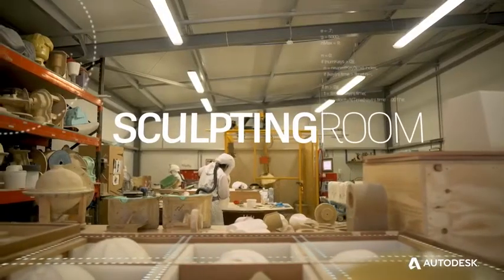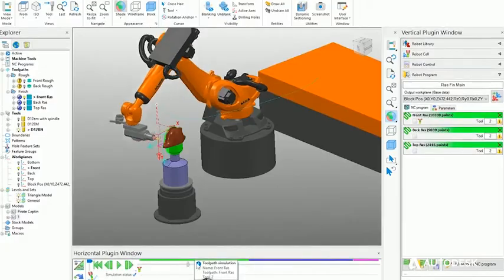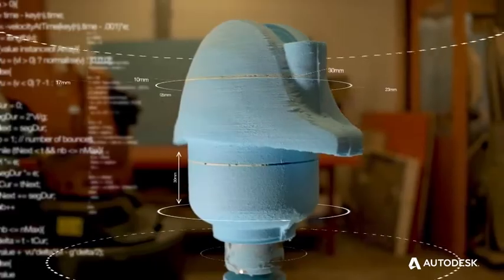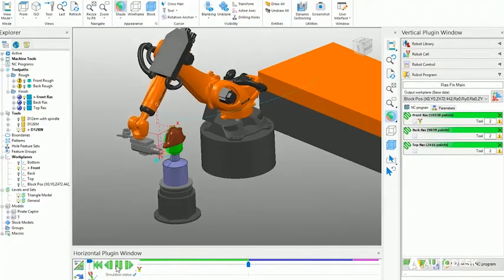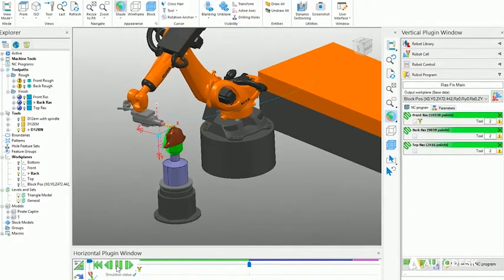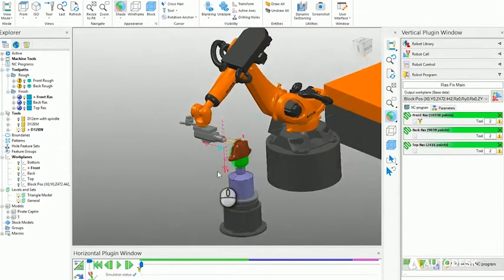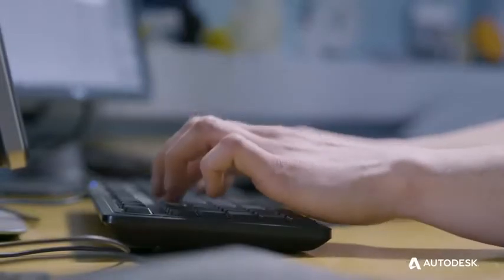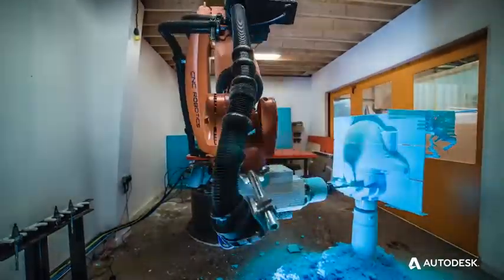Merlin Magic Making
While most of us have heard of major theme parks and attractions like LEGOLAND, Alton Towers, Madame Tussauds, or the London Eye, fewer are aware that the same central group of designers are behind them all. Merlin Magic Making (MMM), is the UK-based creative development arm of Merlin Entertainments, made up of a small, but highly talented team responsible for creating and producing the magic behind nearly 100 attractions across 21 countries.

MMM is the creative; almost maker-space like division under the Merlin umbrella; at times, it was like walking on to a movie set or part finished wonderland. Imagination and passion are of no shortage here, from outlandish signage, to detailed paint works, to robotic sculpting and so on. What sets MMM aside is that they not only design and develop hundreds of attractions world-wide, but also produce many of them onsite at Alton Towers in a relatively short period.

All theme parks and attractions are visited by children and parents alike – each with their own needs, wants and expectations that seem to constantly evolve over time.

One challenge faced by the team, was; how do we provide the best possible experience and exceed expectations in the shortest time while managing intellectual property (IP). Many attractions are IP-based from movies or T.V programs, which provide the raw material to build upon. For example, LEGOLAND characters, are easy to create as the raw data is provided by LEGO, however, other rides that are non-IP-based require innovative thinking from scratch; explains Edwin – Theming Production Director, Merlin Magic Makers. “It was about four years ago, when we were challenged by a growing demand for customization, from new Lego characters, to bespoke themed rides. The demand from our customers was demanding and at the time difficult to manage until we took the leap into digital”.

“Making one-offs in the joinery rooms, you cannot do trial and error”, it’s a difficult and a time-consuming process to replicate something from a drawing without the aid of digital technology. Previously, we would carve out a model that was 90% correct, sometimes no-one would notice, other times we’d have to make the model again. Now that we’re using digital technology, in the form of Computer Aided Design & Computer Aided Manufacture (CAD & CAM), our modeling time has increased 10-fold and what we get as an IP-based file is exactly what we make; a 100% of the time, says Nathan – CAD Draughtsman, 3D Artist. Robot and CNC Programmer, Merlin Magic Makers.”

“Autodesk has helped us transform our business, and if we hadn’t taken the leap we wouldn’t be here now!”, says Edwin

MMM really care about their attractions and look to people of all ages to enjoy their creative and quirky ideas, along with a passionate dedication to quality, and innovation it’s what allows them to transform creative ideas into some of the most successful attractions in the world.